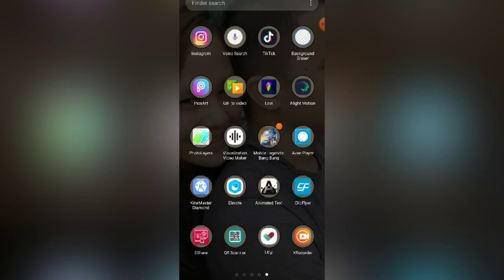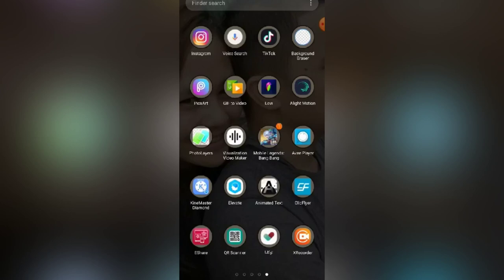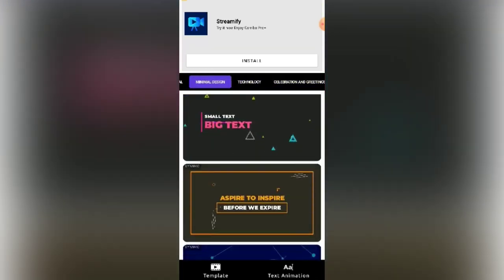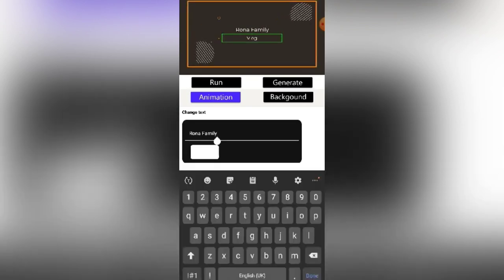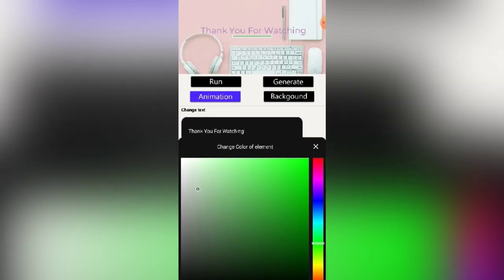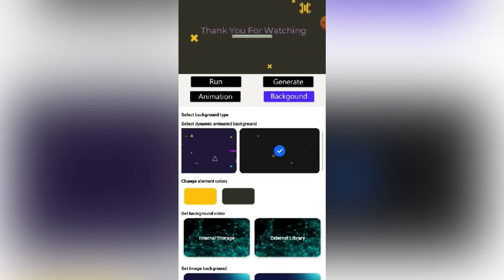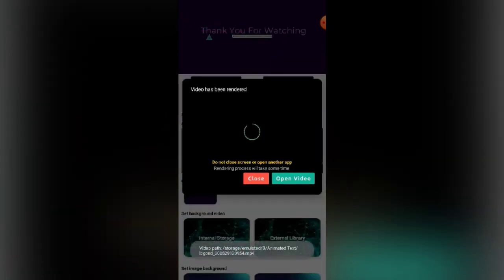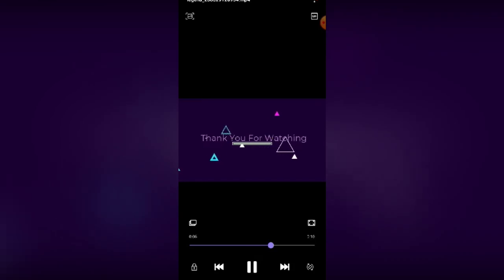HOW TO MAKE INTRO AND OUTRO FOR YOUTUBE VIDEOS | Paano Gumawa ng Intro at Outro | Rona Taquiso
Hi Guys! New video is up on how to make intro and outro for your YouTube videos.